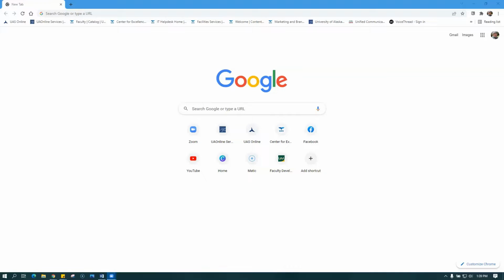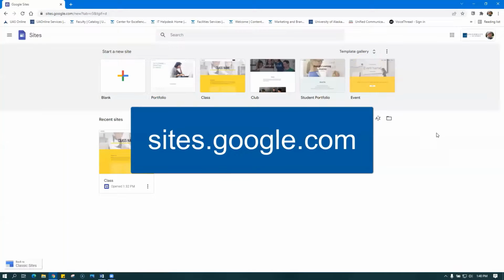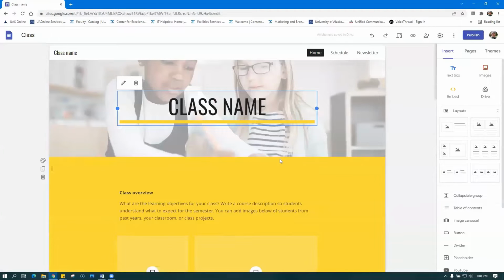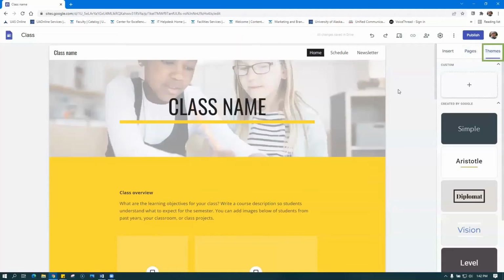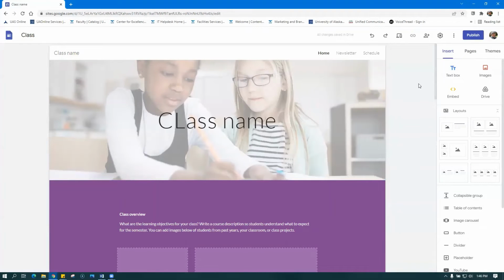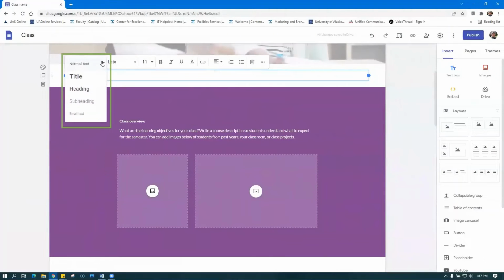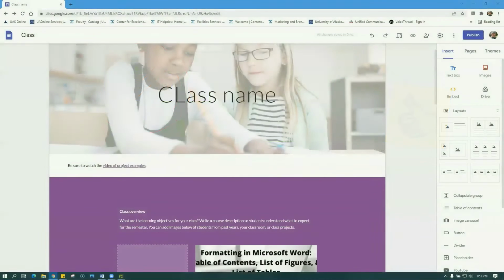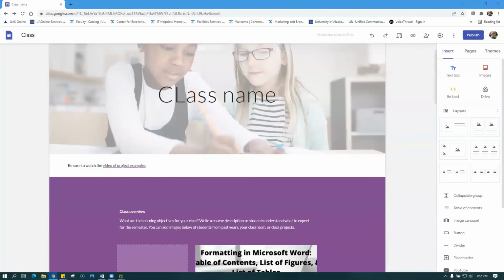Using Google Sites in the Classroom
Watch to get a quick demonstration of Google Sites features and some suggestions of how to use Google Sites in the classroom.